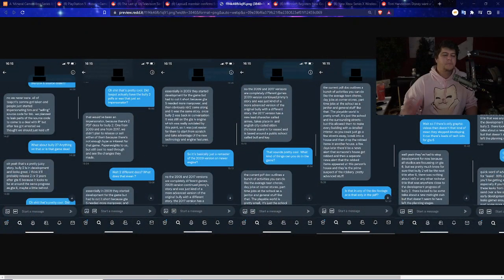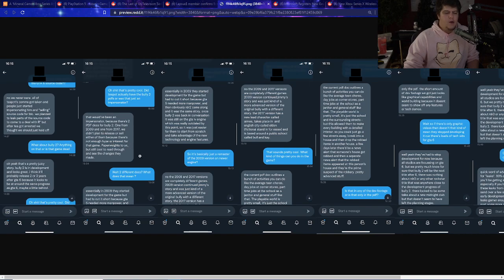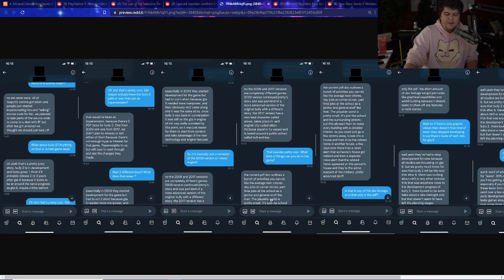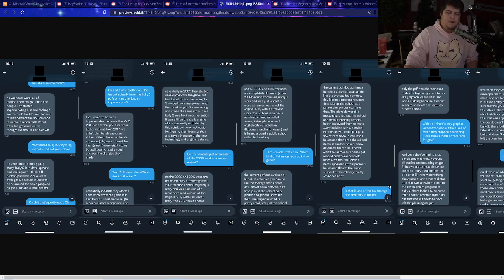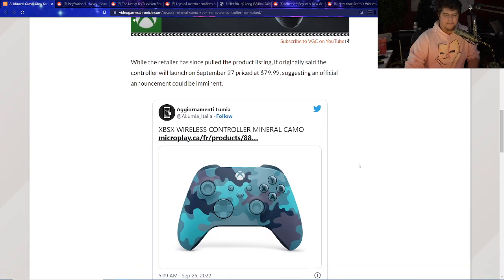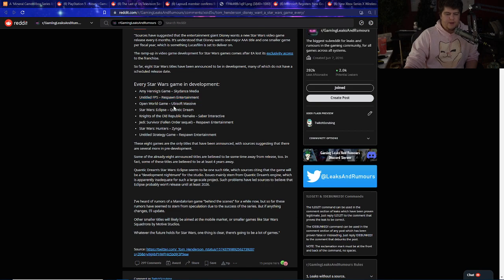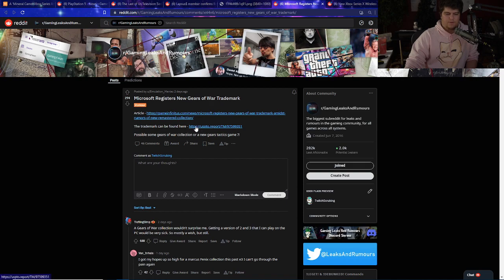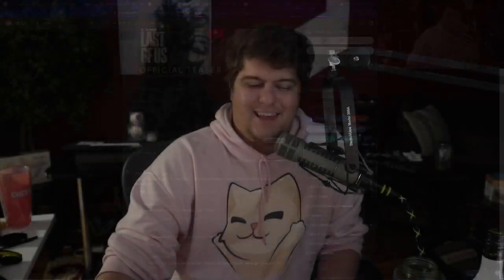HUGE NEW BULLY 2 LEAKS CAME OUT FROM ROCKSTAR! BIG XBOX SERIES X S LEAKS TOO! NEW PS5 GAMES COMING!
| PS5 Disc | PS5 Horizon XBox
0:00 Intro

Walmart: PS5 | PS5 Digital Edition (get stock notifications)
GameStop: PS5 | PS5 Digital Edition
Target: PS5 | PS5 Digital Edition
Sony: PS5 | PS5 Digital Edition
Newegg: PS5 | PS5 Digital Edition (auto notify available)